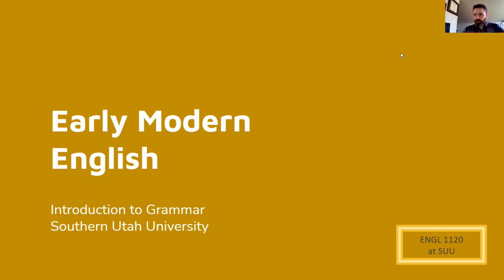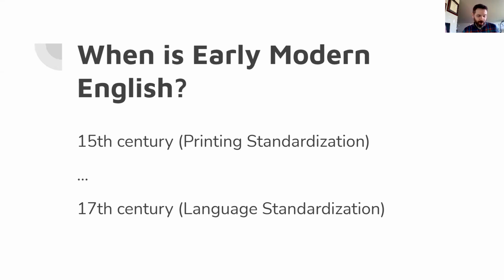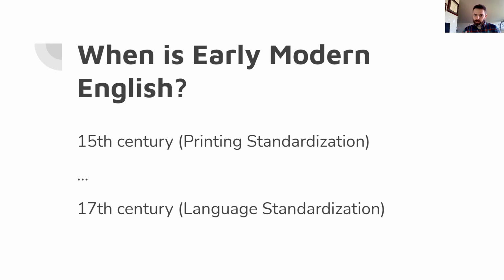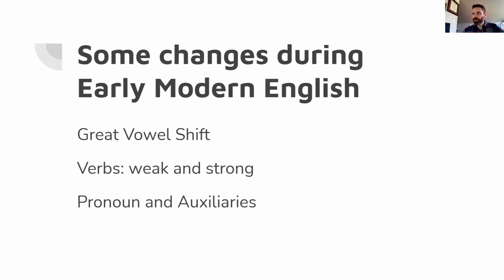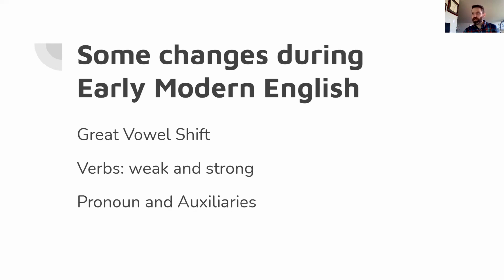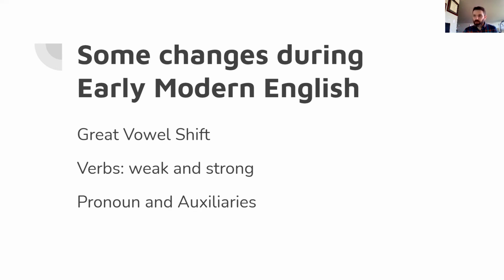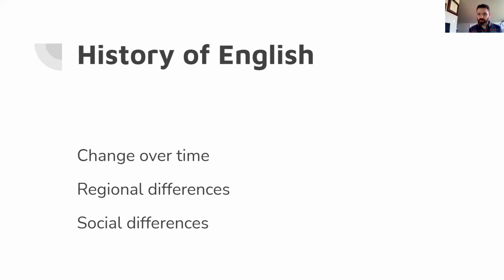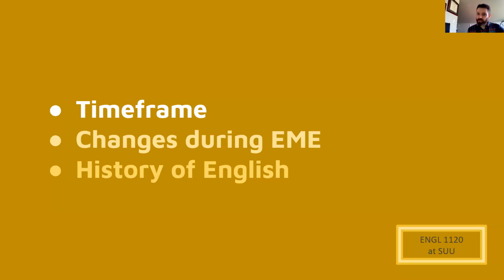ENGL 1120 Overview of Early Modern English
This video summarizes a few key ideas related to Early Modern English and its relevance to the study of English grammar.